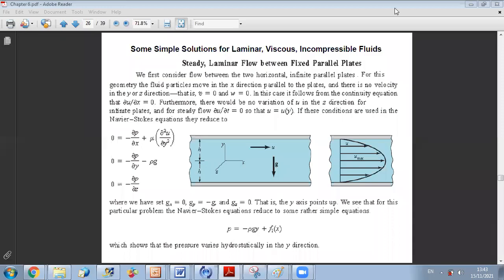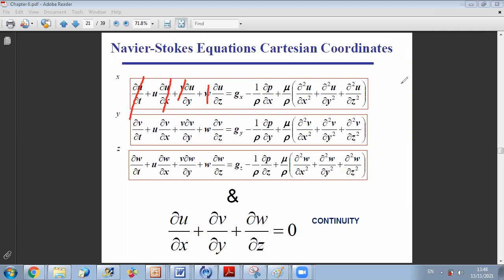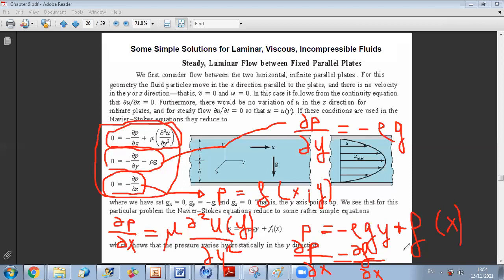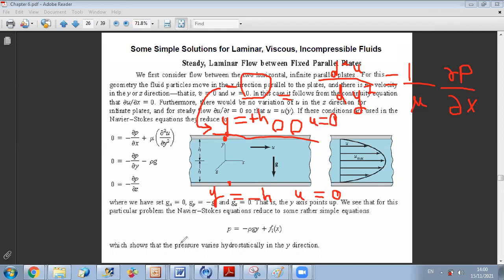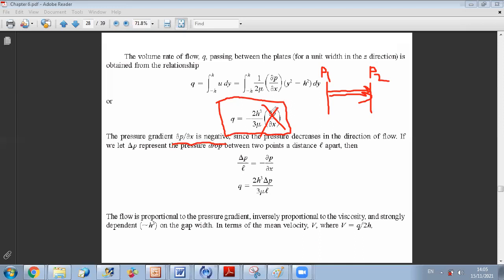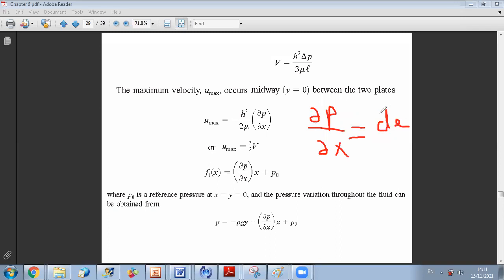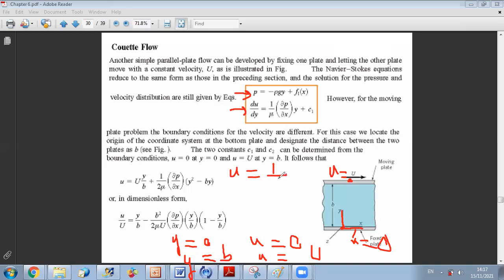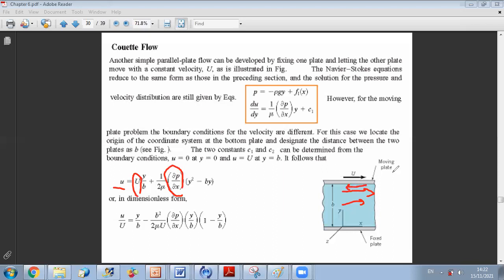Navier Stokes Examples - Part 1